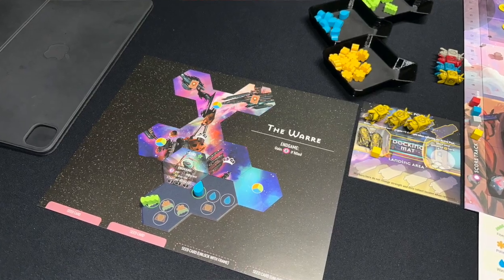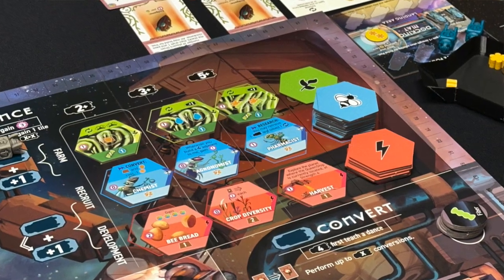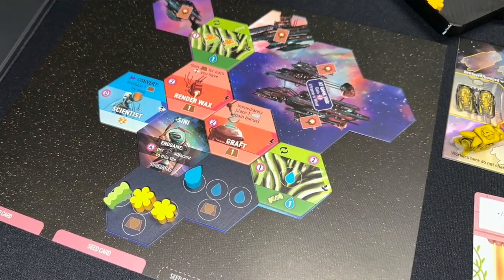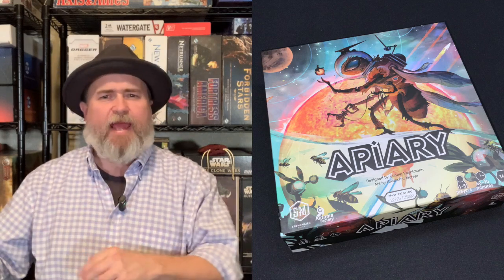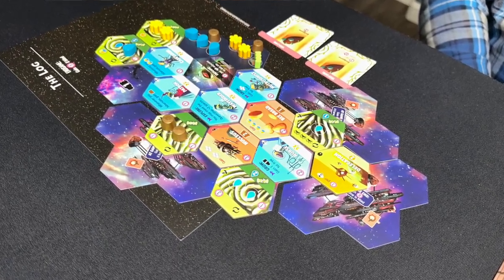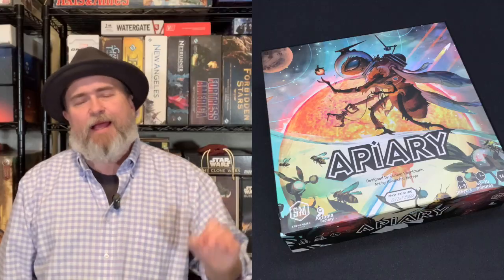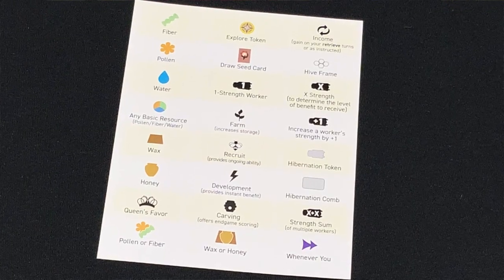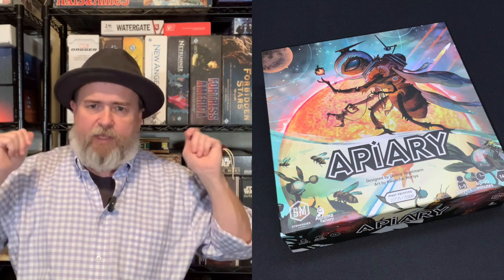TDG: Apiary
Did you hear about the new bee union?  The workers want more honey and shorter working flowers!  Join Cody as he checks out this worker placement game about bees in space from Stonemaier Games.  Will it be the bee's knees on your tabletop? Or will you just get stung on game night?  Let's watch!